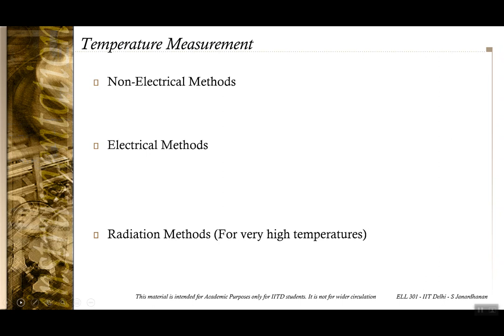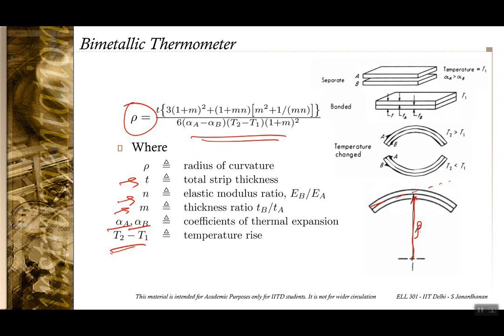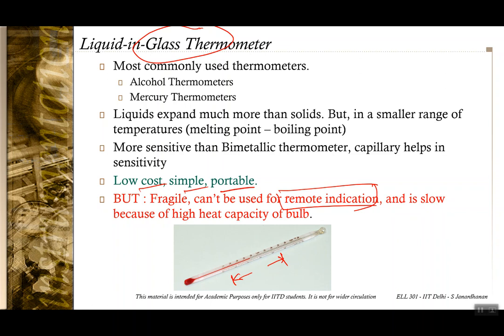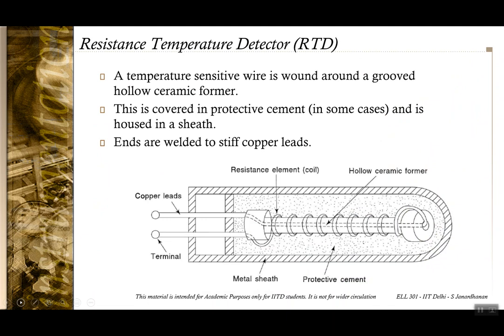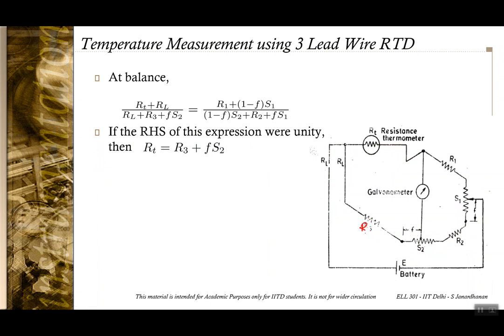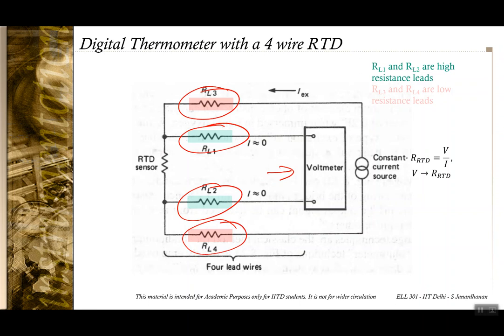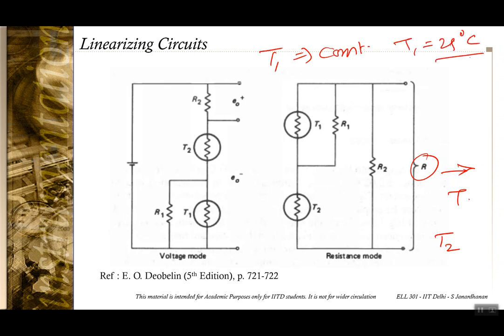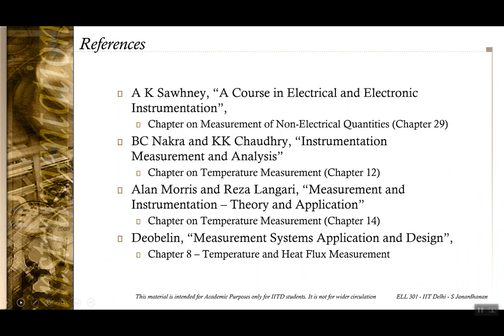Lecture 22 : Temperature Measurement - I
This is the first of two lectures on the topic of temperature measuring transducers.

Non-electrical temperature transducers and thermoresistive transducers (RTDs and thermistors) would be discussed in this lecture. ---